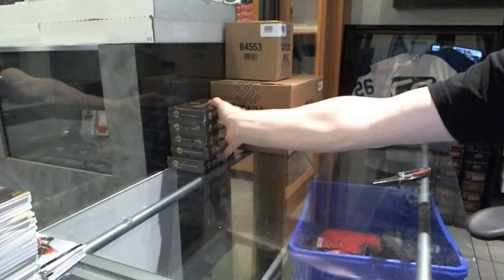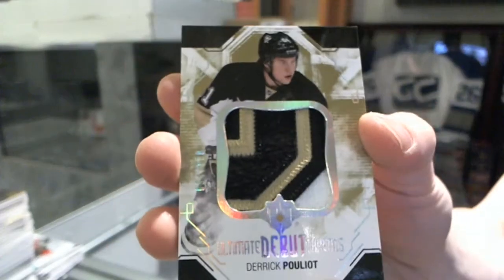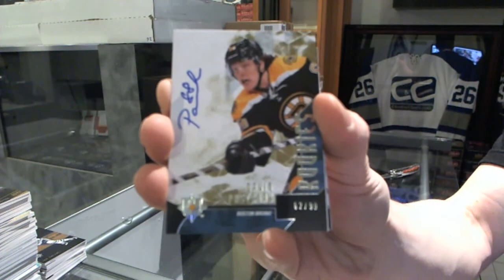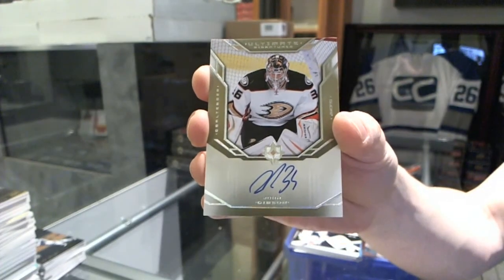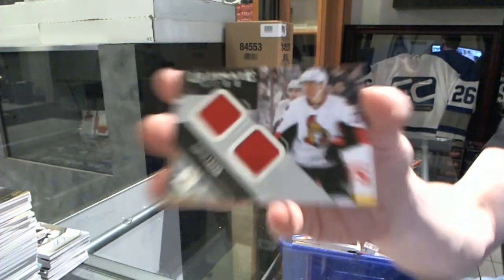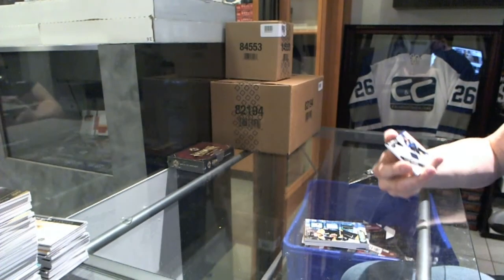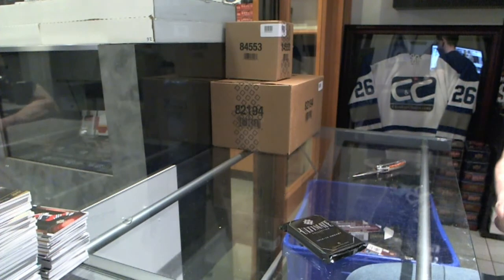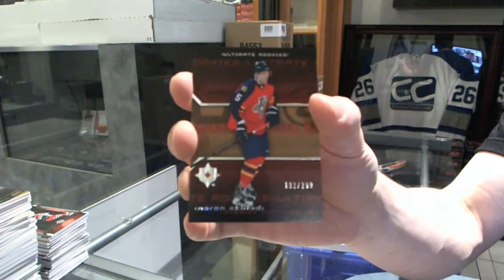14-15 UD Ultimate Hockey 5 Box Break - C&C #5767